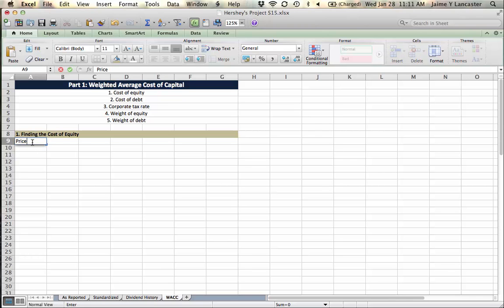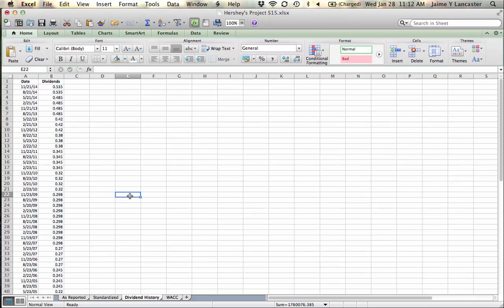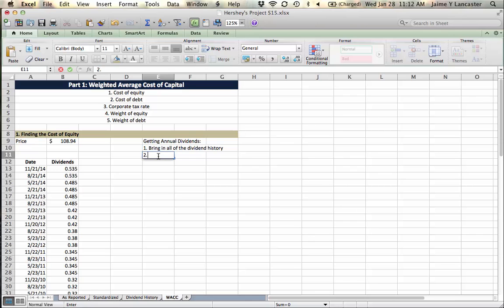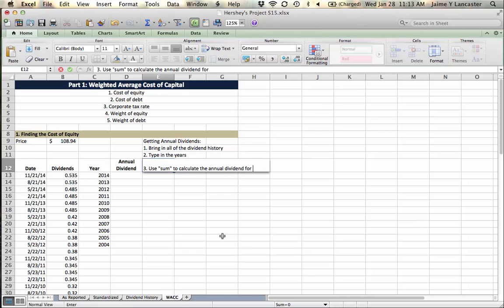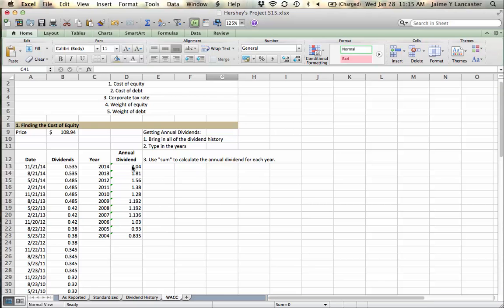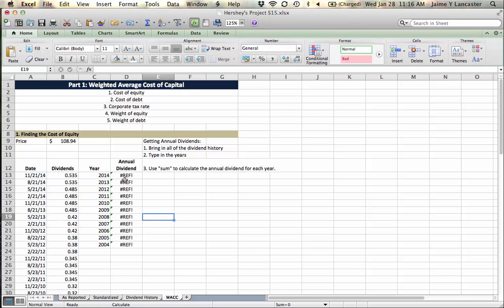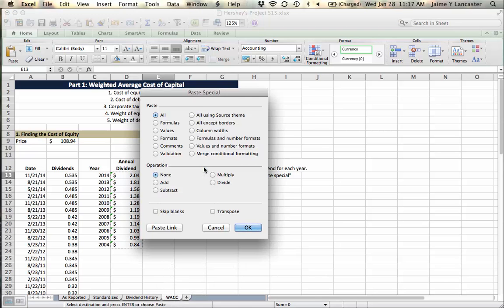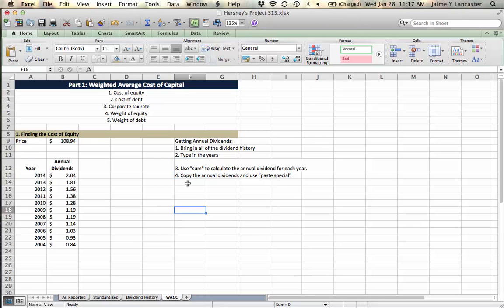Project S15 - Consolidate the dividend history into annual dividends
Learn how to consolidate quarterly dividends into annual dividends.